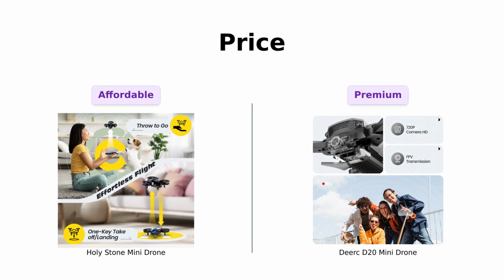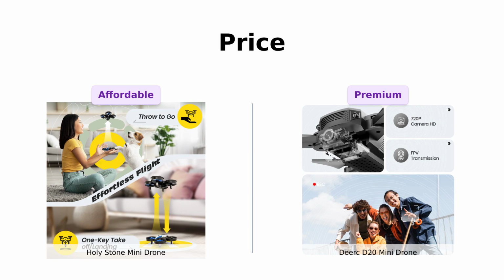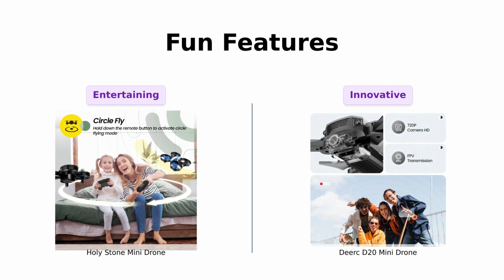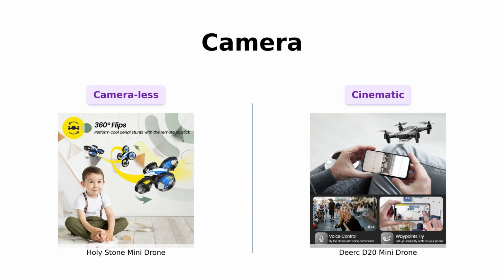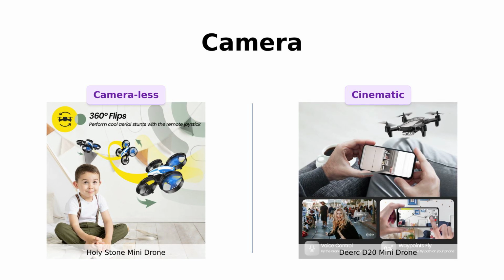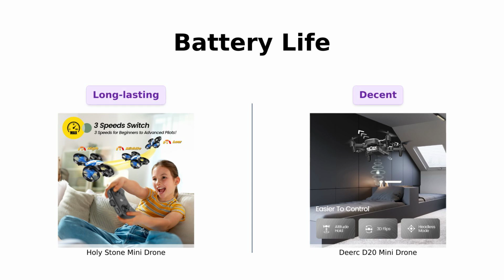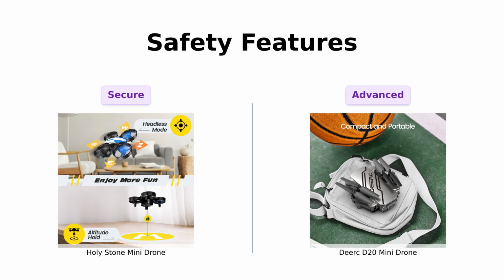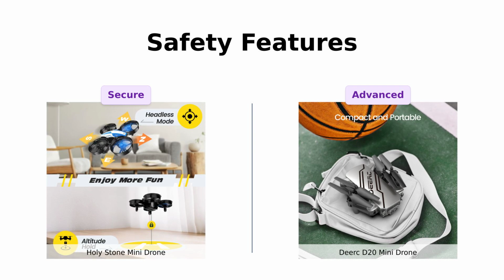Holy Stone Mini Drone vs DEERC D20 Mini Drone 🚁💥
In this video, we compare the Holy Stone Mini Drone for Kids and Beginners RC Nano Quadcopter Indoor Small Helicopter Plane with Auto Hovering, 3D Flips, Headless Mode and 3 Batteries, Great Gift Toy for Boys and Girls, Blue to the DEERC D20 Mini Drone for Kids with 720P HD FPV Camera Remote Control Toys Gifts for Boys Girls with Altitude Hold, Headless Mode, One Key Start Speed Adjustment, 3D Flips 2 Batteries, Silver 🎮🎁 Which one will come out on top? Tune in to find out!